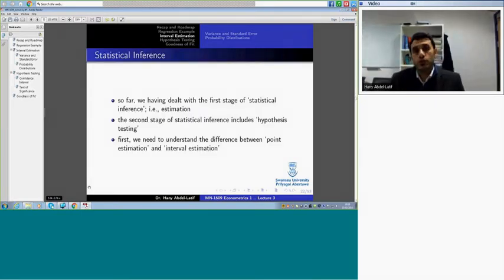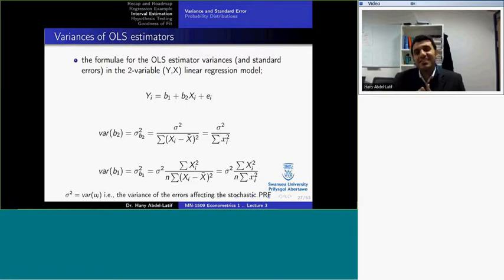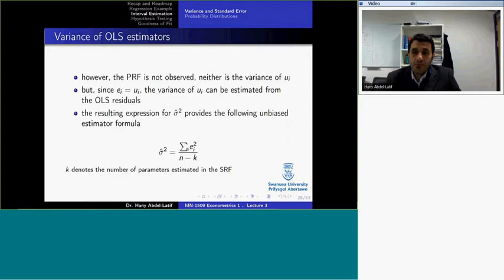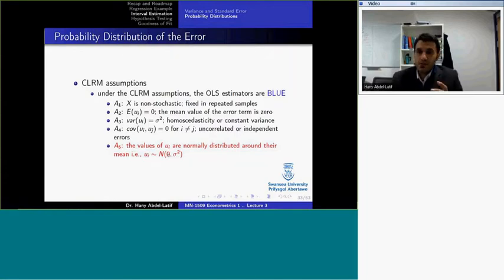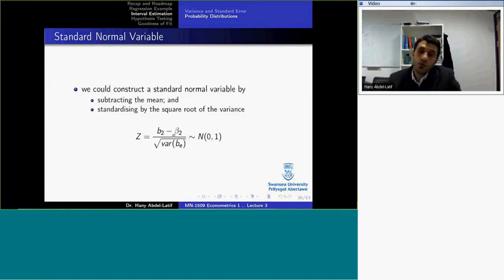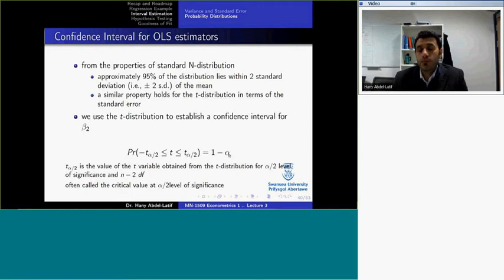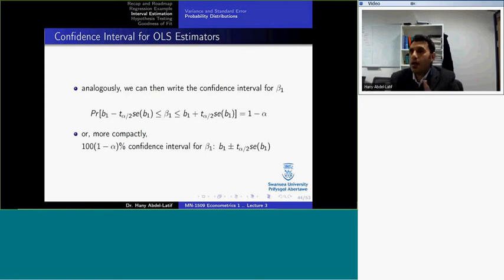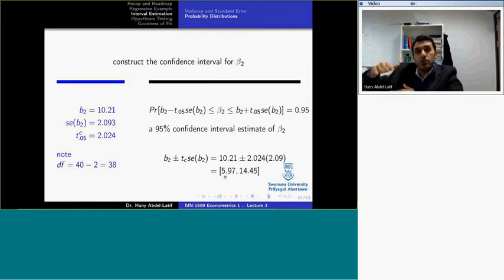MN1509 lectre3 part2